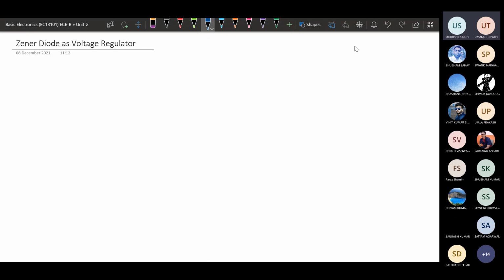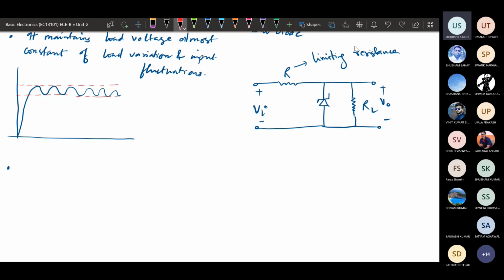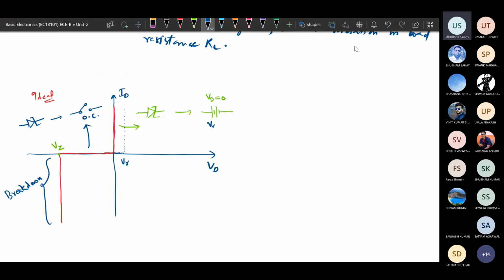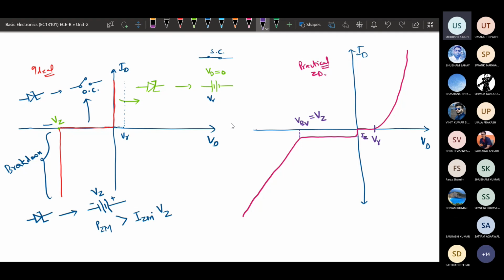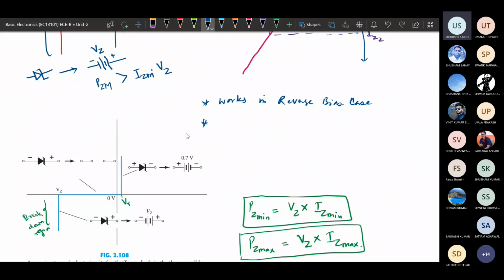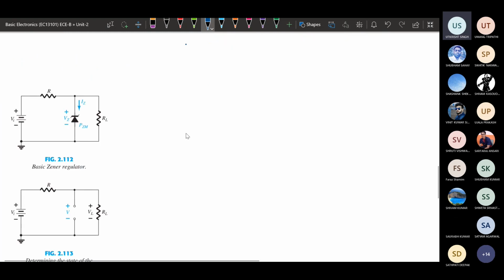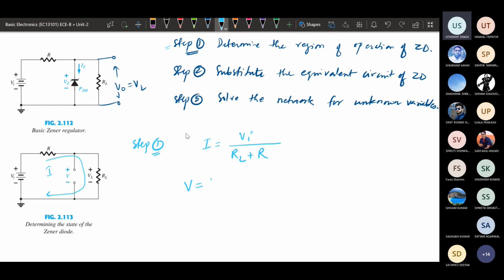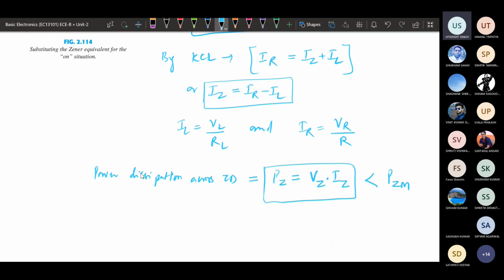20 DEC BASIC ELECTRONICS